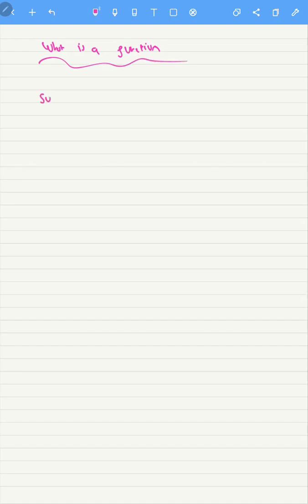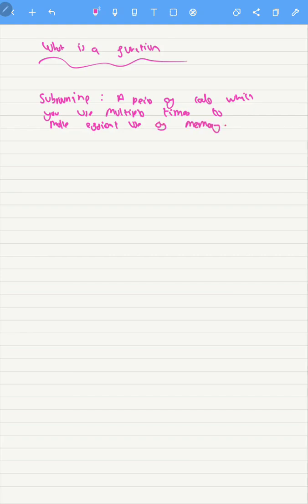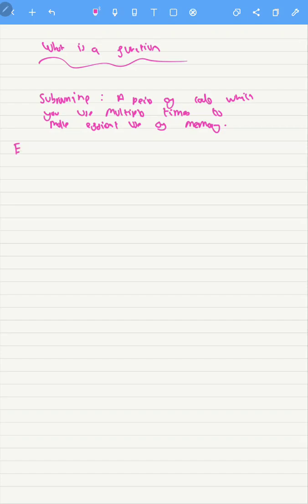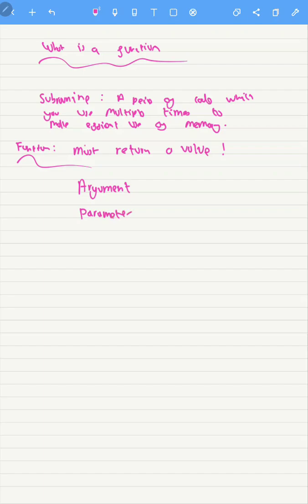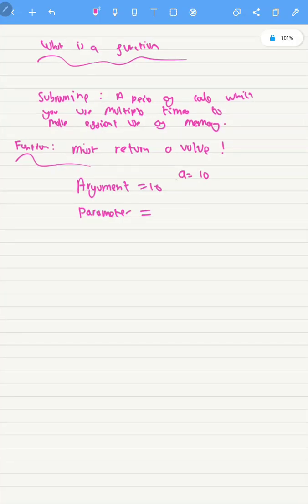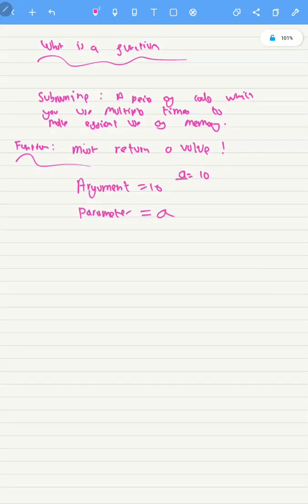What is a function and how to make one in python!